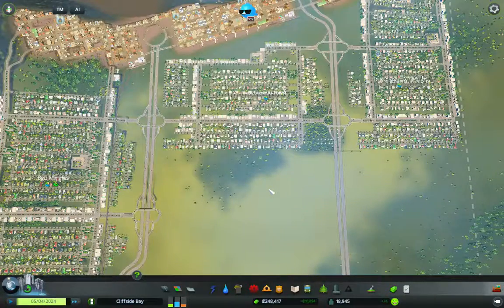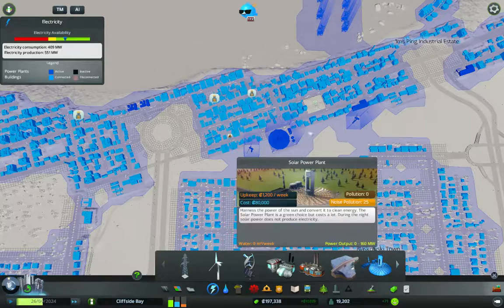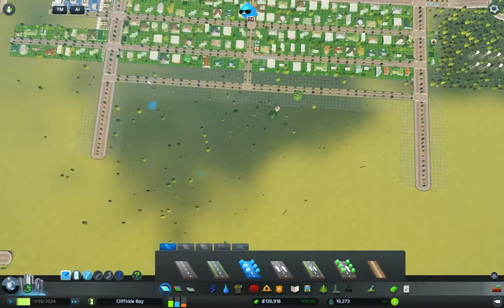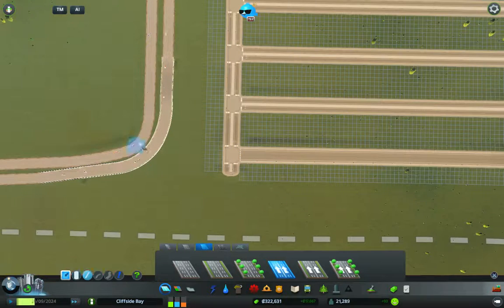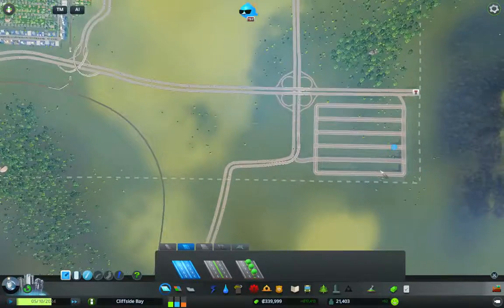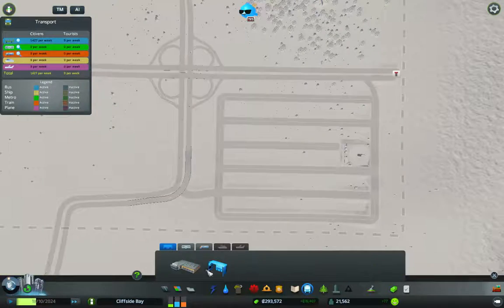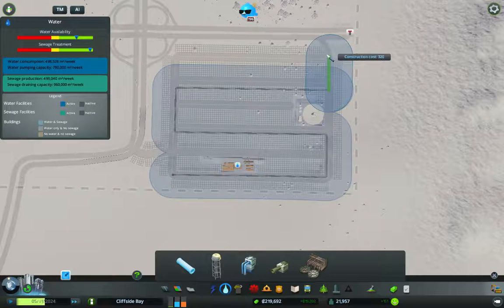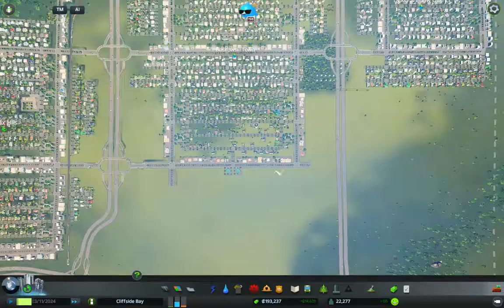Cities: Skylines - Cliffside Bay - Part 13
Part 13 of the construction of Cliffside Bay in Cities: Skylines. In this part we focus on expanding the Western district further South, whilst establishing new highway connections to ease traffic flow. Enjoy!